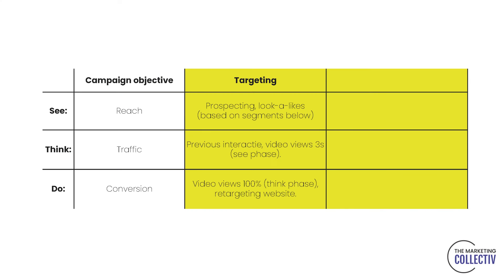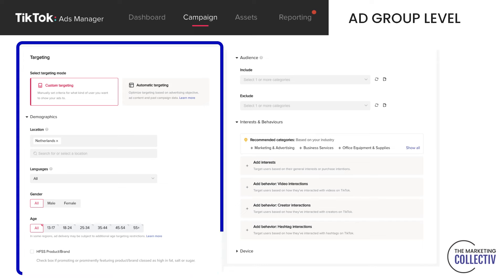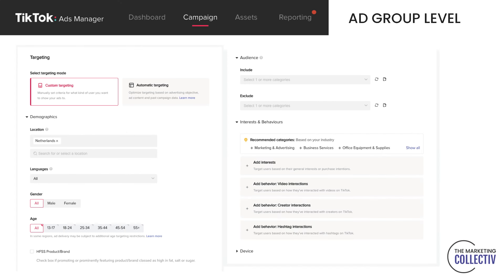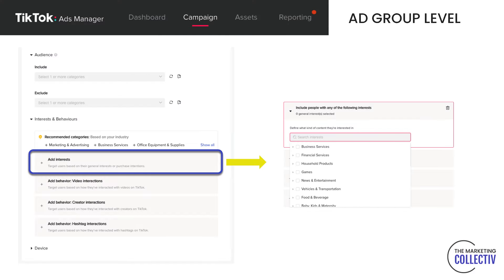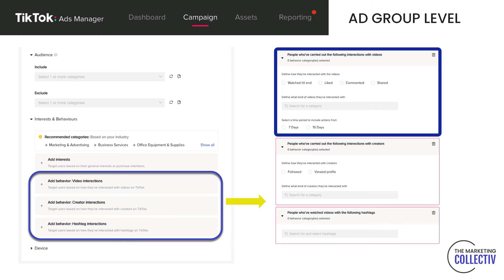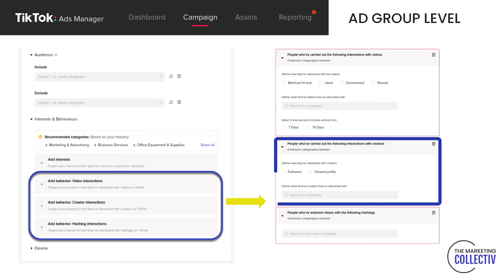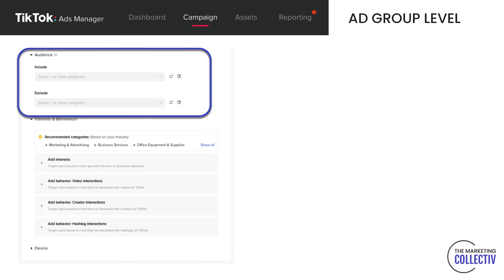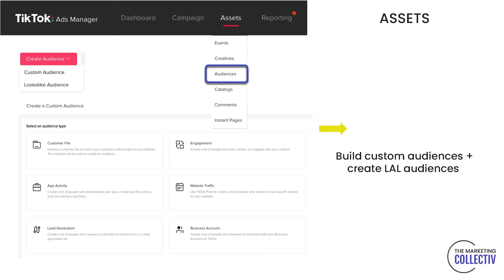Master TikTok Ads Manager: How to Choose and Target Your Ideal Market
🔍 Unlock the Secrets of Audience Selection with TikTok Ads Manager! 🎯

Welcome to Master TikTok Ads Manager: How to Choose and Target Your Ideal Market by June Nauta, Owner @ The Marketing Collectiv., where we empower you with the knowledge to conquer TikTok advertising! 🚀 In this video, we take a deep dive into TikTok Ads Manager, unveiling the intricacies of audience selection to ensure your marketing campaigns reach the right eyes. 👀

🎯 Precision Targeting Unleashed: Join us as we navigate through TikTok Ads Manager settings, demystifying each option to help you choose and target your ideal audience. From demographics to interests, we've got the playbook to refine your targeting game!

🔧 Mastering Settings for Success: Learn the art of tweaking settings in TikTok Ads Manager to align with your audience selection strategy. We break down each setting, ensuring you have the tools to create campaigns that resonate with your target market.

🔑 Key Takeaways:

Navigate TikTok Ads Manager settings with confidence.
Choose and target your audience with precision.
Elevate your marketing campaigns for maximum impact.

Ready to elevate your TikTok marketing game? Join us as we unveil the secrets of audience selection in TikTok Ads Manager and empower your campaigns to reach new heights! 💪🚀

Are you ready to learn the most in-demand digital skills for you or your team?

We’re releasing a brand-new Growth Tribe platform featuring a library of 500+ hours of cutting-edge digital content. It’s the only platform you will need to stay ahead of the digital game.

- Customised learning journey
- Blind of live sessions with on-demand-modules
- Tailor solution relevant to your expertise for an effective learning experience
- Direct support form our team of experts
- Receive a detailed impact-focused report showcasing personal development

As an individual, bring your career to the next level